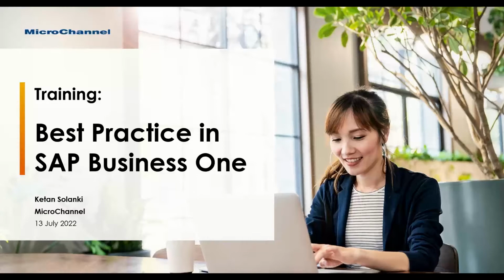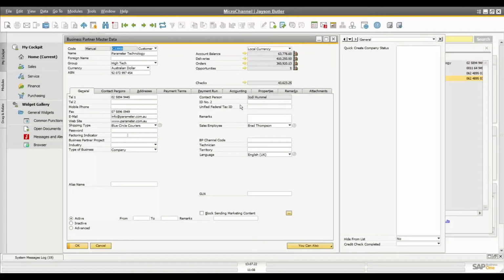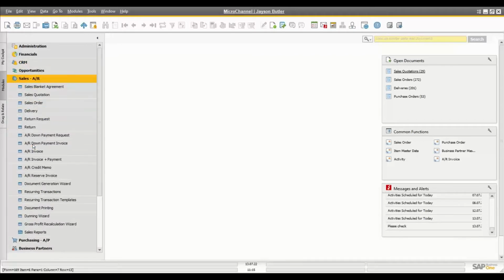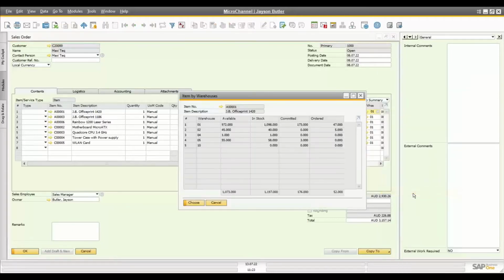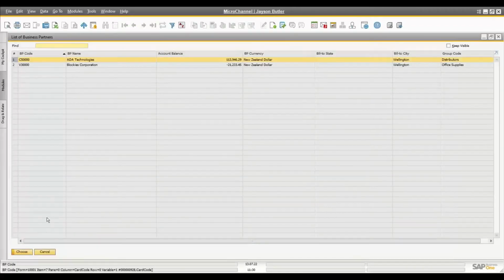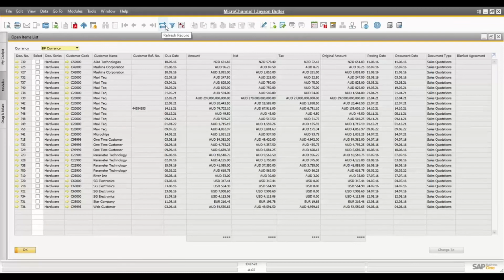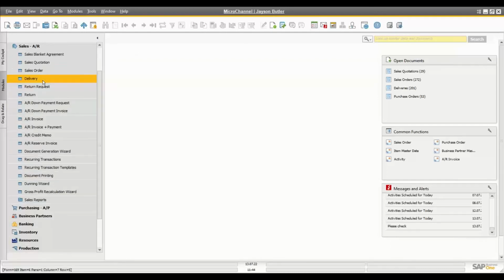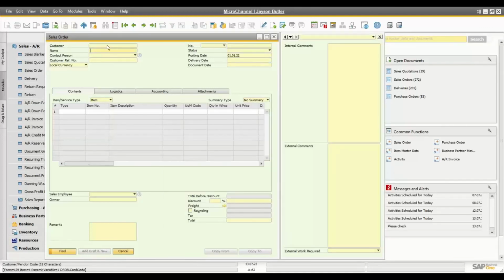Best Practice in SAP Business One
See the best practices inside SAP Business One. Whether you're an experienced SAP user that would like to learn something new and improve your skills or are new to SAP Business One, this training session is for you. Our SAP expert will demonstrate the following features:

• Logging In
• Search
• Status Bar
• System Message Logs
• Opening a Menu
• Document Window
• User-Defined Fields
• Looking Up BP Master / Item Master
• Action Icons
• User Shortcuts
• Orange Navigation Arrow
• Form Settings
• Useful Shortcuts
• Sending Messages from SAP
• Creating / Searching for Master Data
• Create / Searching Transactions